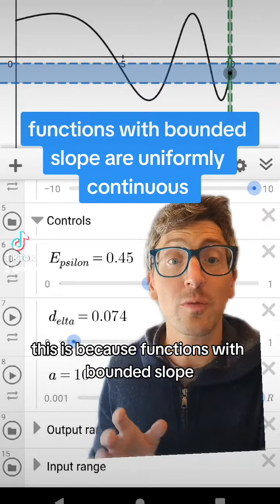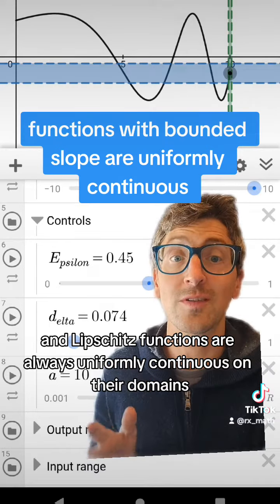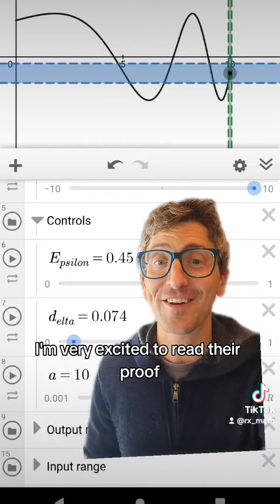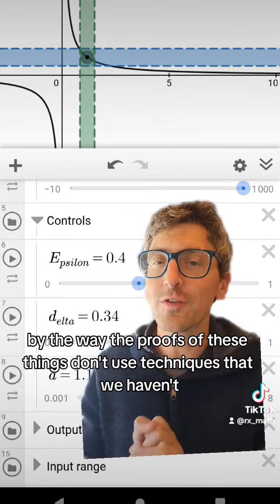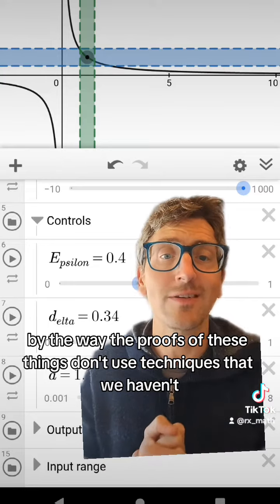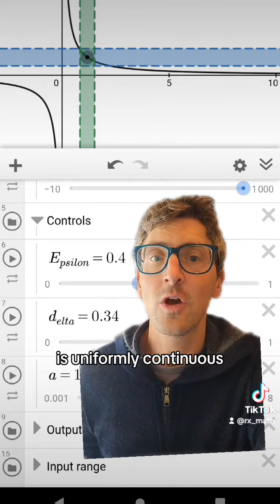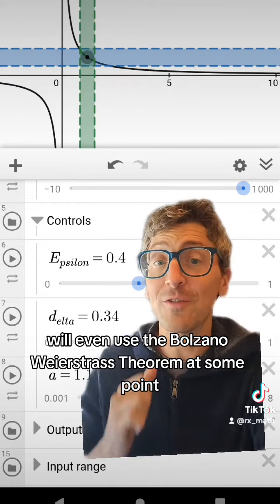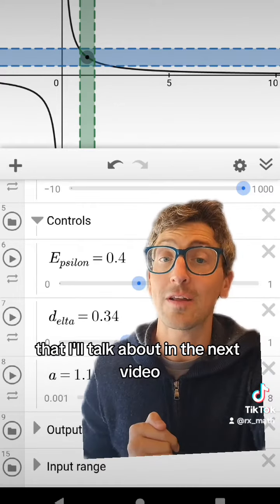how do you check if a function is uniformly continuous? (let's learn real analysis part 27)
there are many theorems that help you quickly decide if a function is uniformly continuous on a given domain.